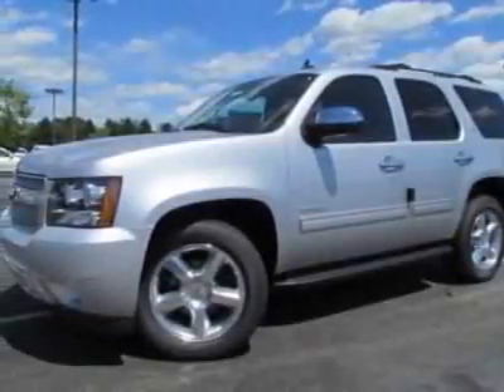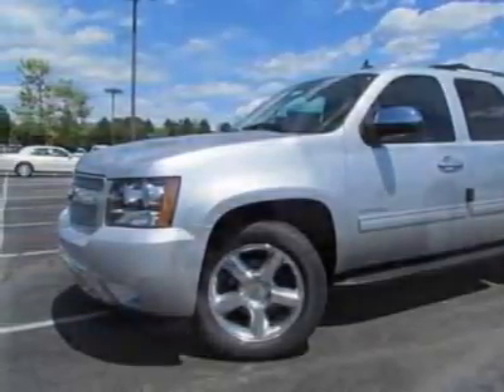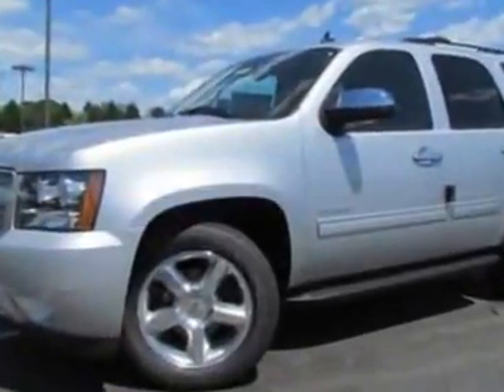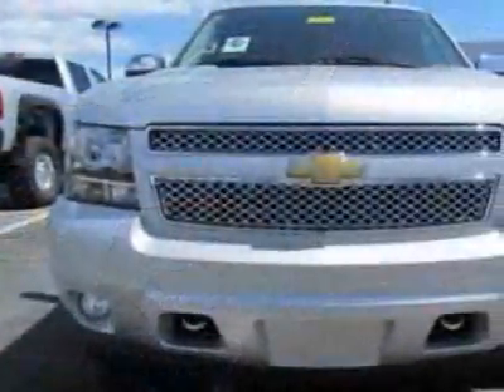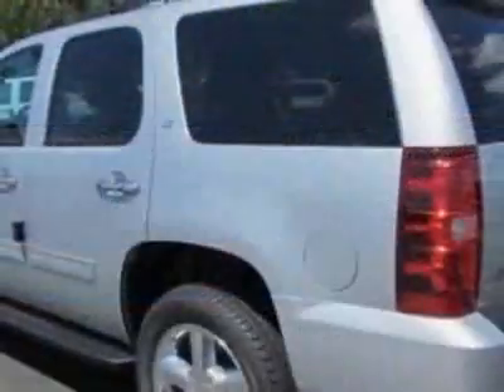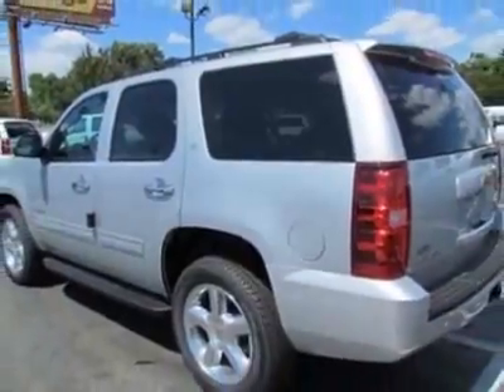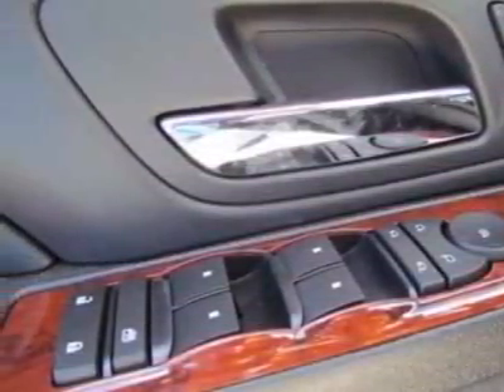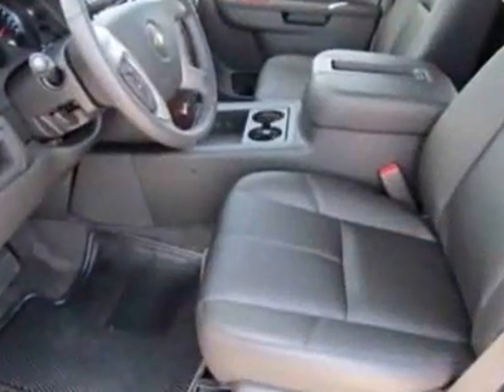2012 Chevrolet Tahoe 2WD 4dr 1500 LT SUV - Charlotte, NC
City Chevrolet New Inventory, Charlotte, NC - Chevrolet Tahoe 2WD 1500 LT